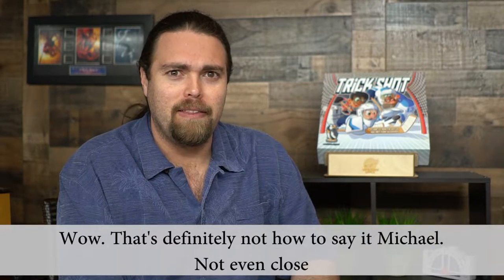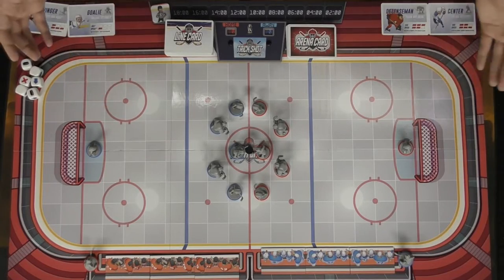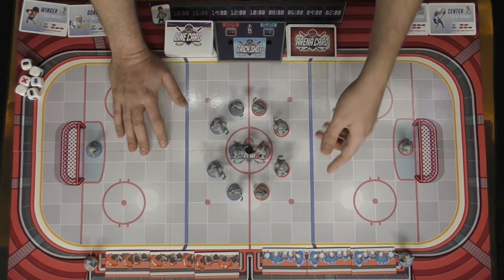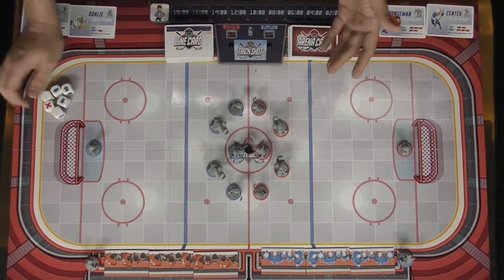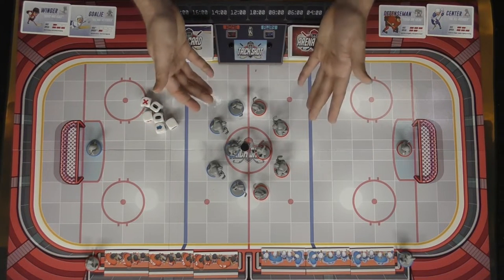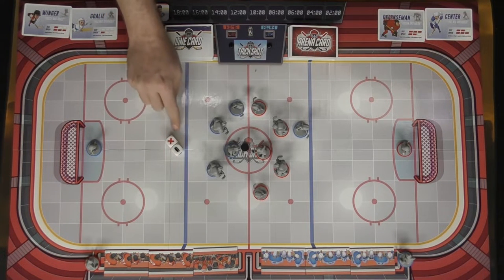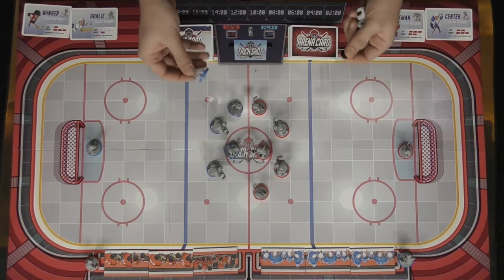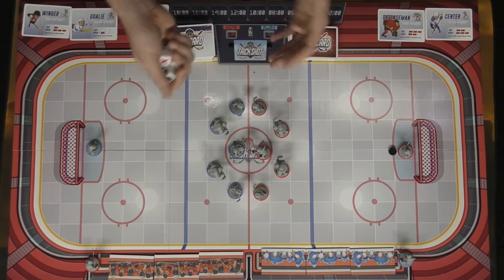Trick Shot - Board Game Review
Trick Shot Review by Unfiltered Gamer